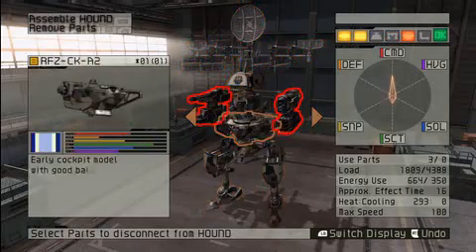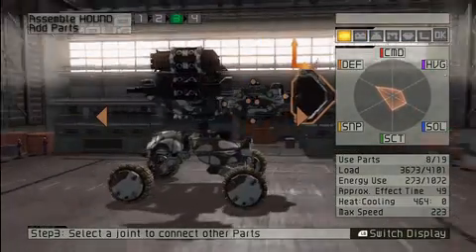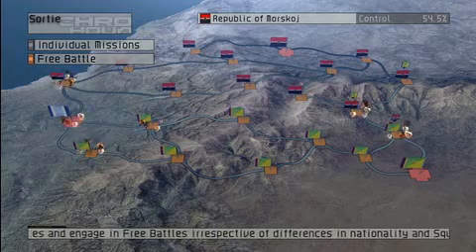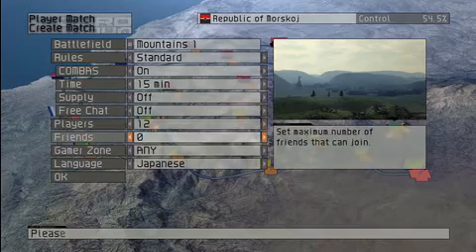chrome hounds review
chromehounds